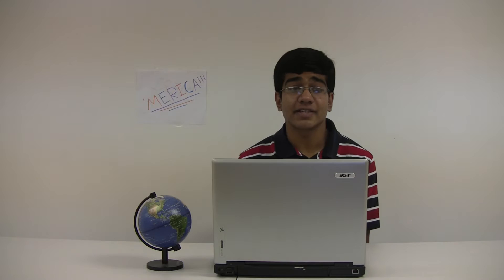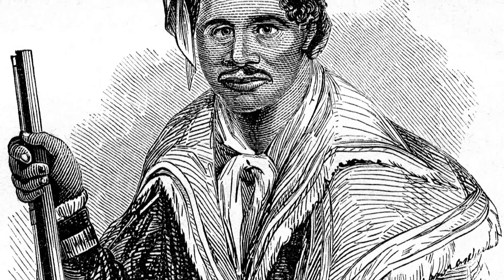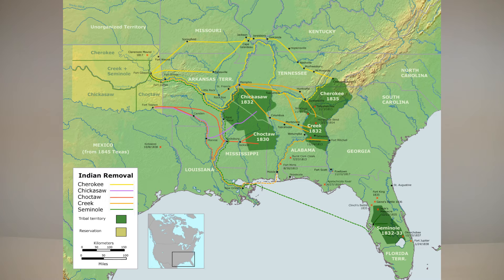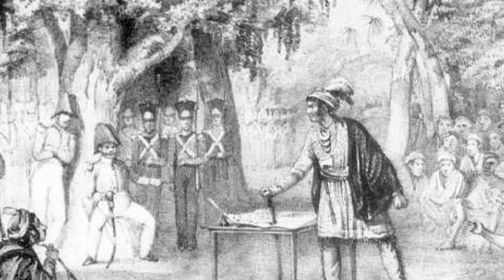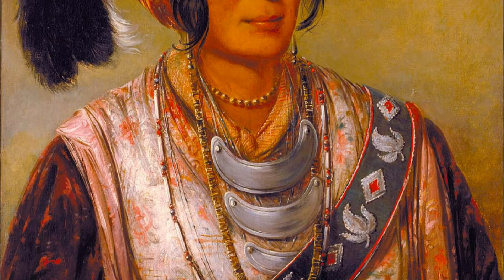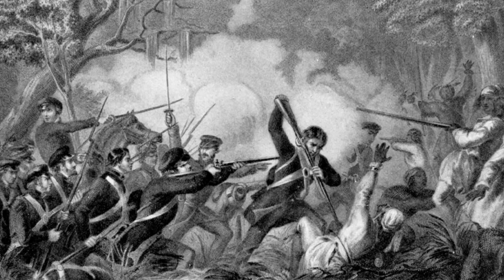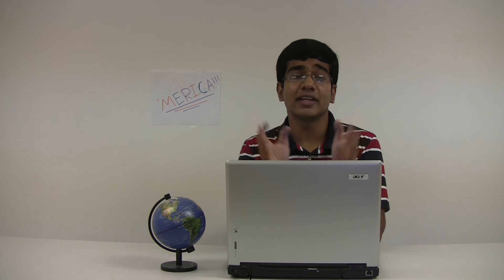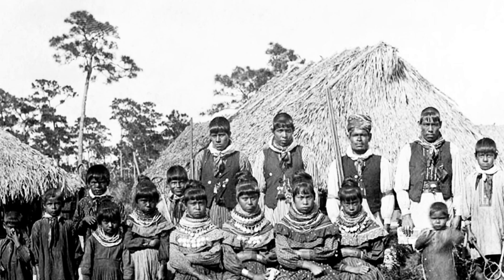The Seminole War - Crash Course US History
A project made for my AP US History class. Not a real Crash Course video!